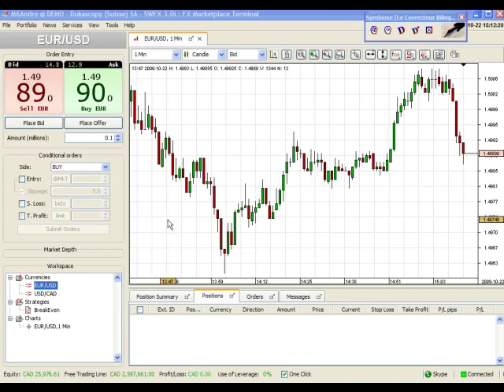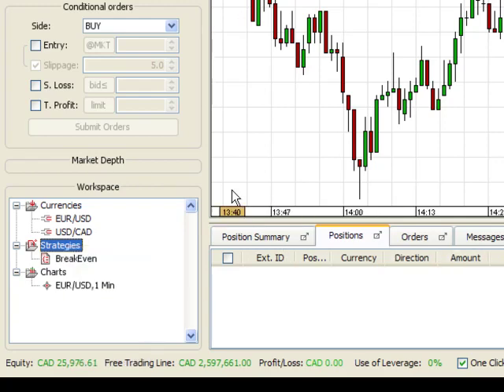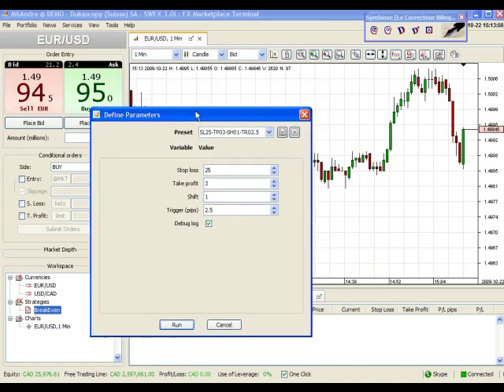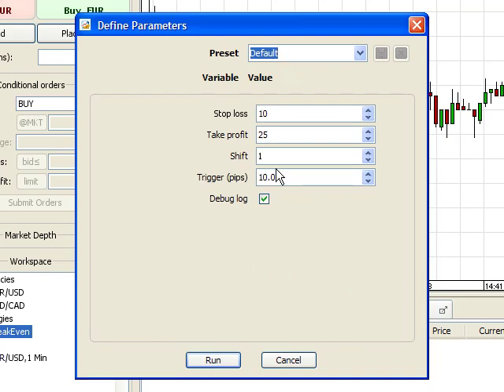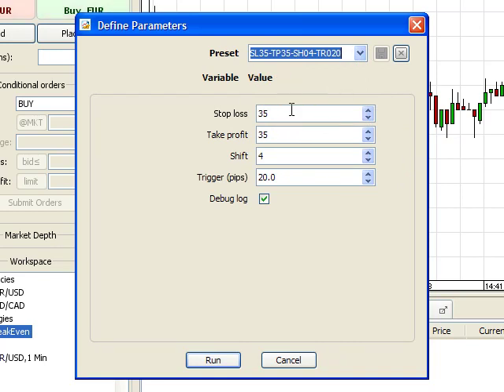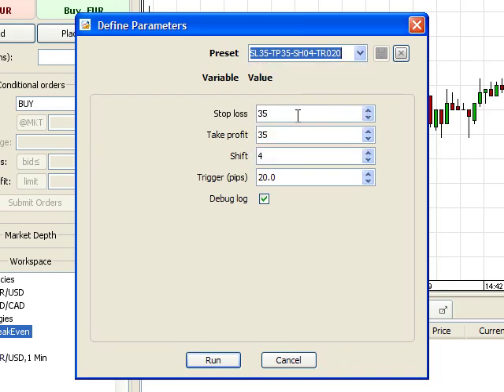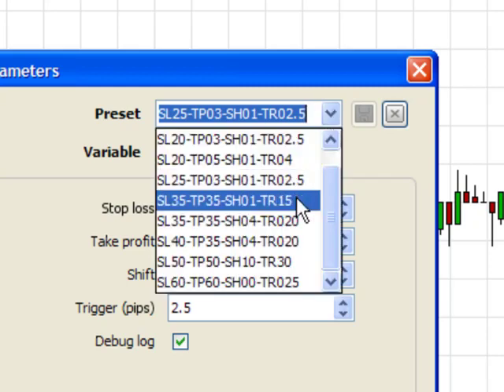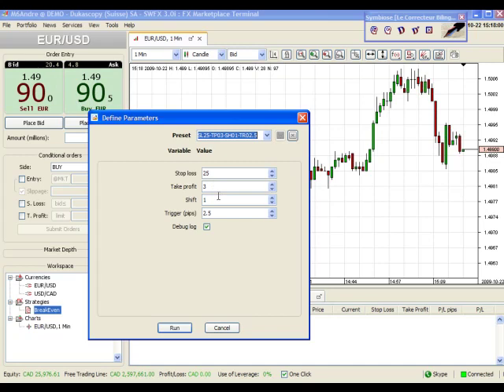JForex BreakEven Part 1 of 2_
BreakEven is a Dukascopy JForex utility tool (Strategy/same as Expert Advisor for MT4) very useful for semi-automatic trading and particularly for Scalping.  Everytime you take a position, It will automatically place your "Take Profit" and "Stop Loss" to preset levels (You set the levels the way you want). It will also bring your "Stop Loss" to BreakEven after the price moves to preset pips in profits